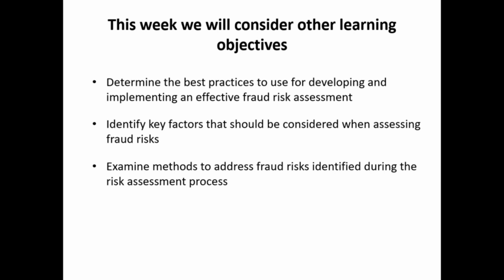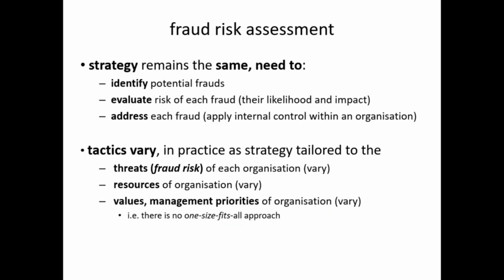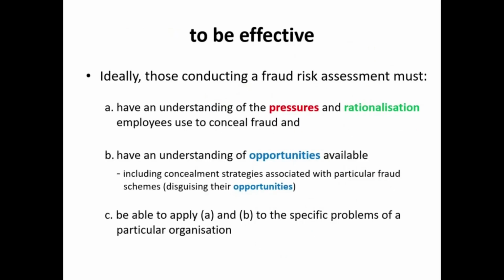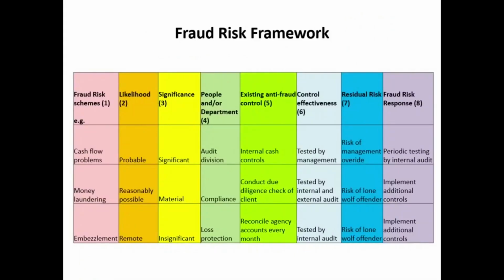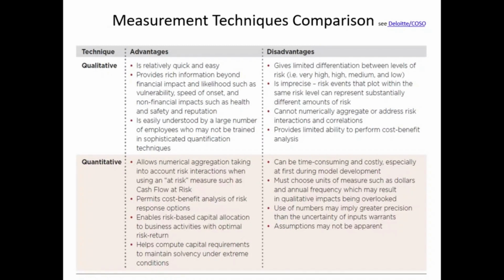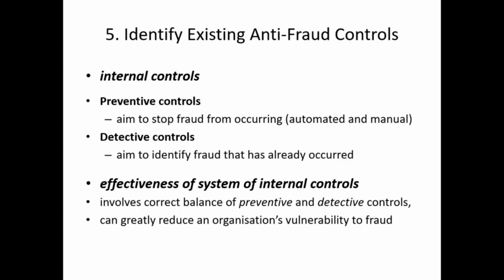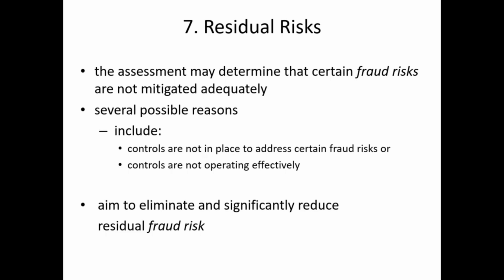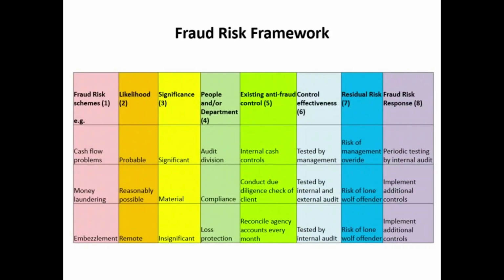Safeguarding Trust, Managing Fraud in Banks with a Fraud Risk Framework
🔍 Introduction:
Welcome, financial guardians, to Scott Ellis Financial Training Academy, your guide to fortifying the integrity of the banking sector. Today, we're delving into the critical realm of managing fraud in banks, utilizing a comprehensive Fraud Risk Framework. Join us as we unravel the complexities of fraud prevention and arm ourselves with strategies to protect the financial well-being of institutions and customers alike.
💼 Understanding the Threat:
Fraud is a silent menace that lurks within the banking industry, but fear not! In this video, we'll shed light on the various forms of fraud that banks face, from identity theft to cyberattacks and internal malfeasance. Gain a comprehensive understanding of the scope and impact of fraud on banking operations.
🔒 Utilizing a Fraud Risk Framework:
Enter the Fraud Risk Framework—an indispensable tool for banks in the battle against fraud. We'll explore how this framework enables banks to assess, mitigate, and monitor fraud risks systematically. Learn how to implement robust controls and protocols to detect and prevent fraud before it can cause harm.
🛡️ Strategies for Fraud Prevention:
But prevention is just the beginning. Join us as we uncover effective strategies for managing fraud risks, from enhancing customer authentication methods to investing in advanced fraud detection technologies and fostering a culture of vigilance and ethics within the organization.
💡 Empower Your Financial Insight:
Whether you're a banking professional, customer, or concerned citizen, understanding fraud risk management is essential for safeguarding trust in the financial system. Join us in this exploration and empower yourself with the knowledge to recognize, respond to, and prevent fraud in banking.
Ready to deepen your understanding of finance? Together, let's navigate the intricacies of banking operations and empower ourselves for financial success.